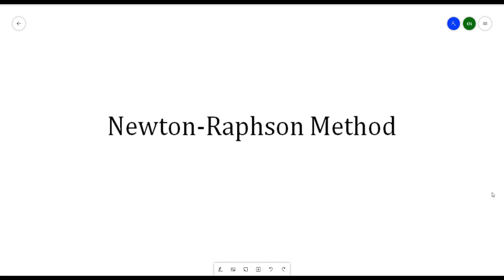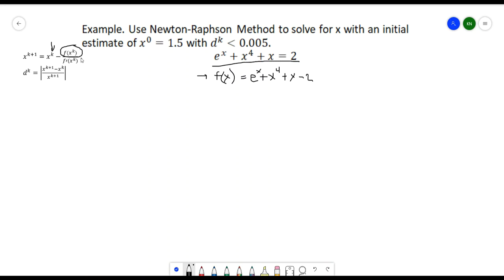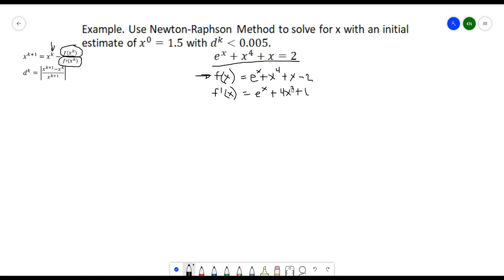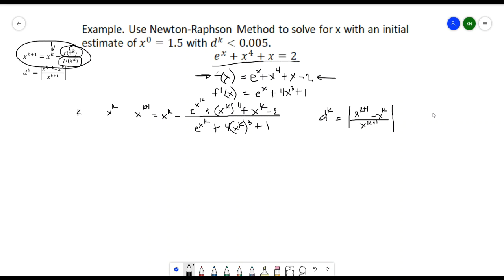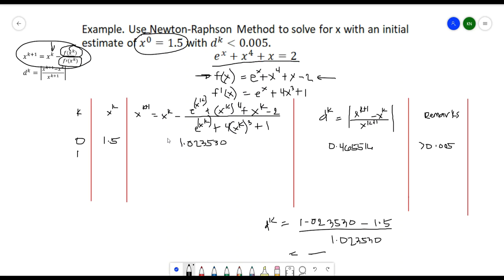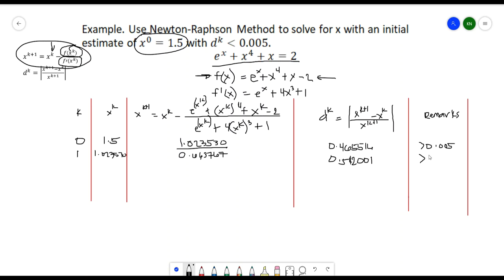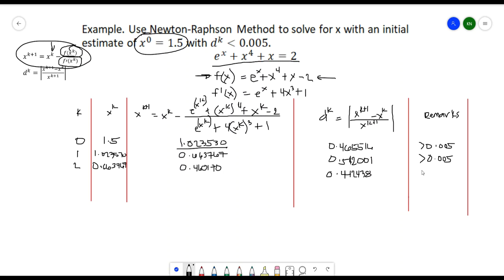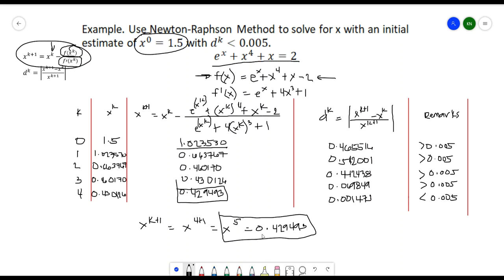Newton-Raphson Method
This video is created solely for class discussion purposes only.